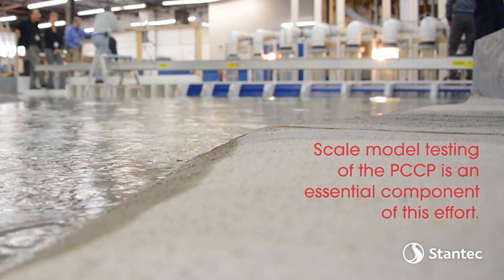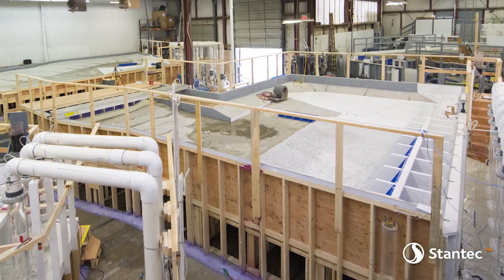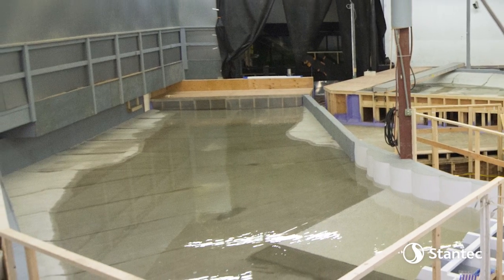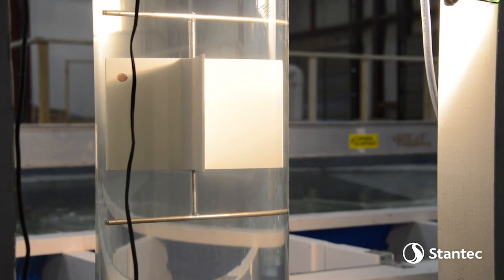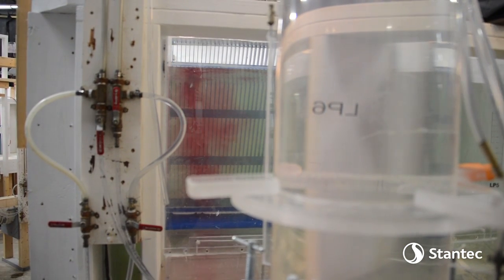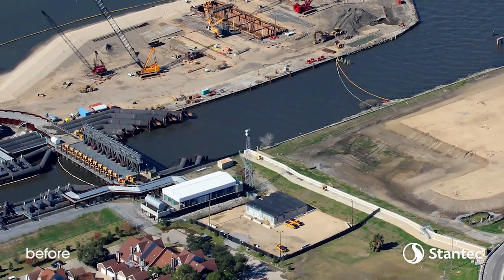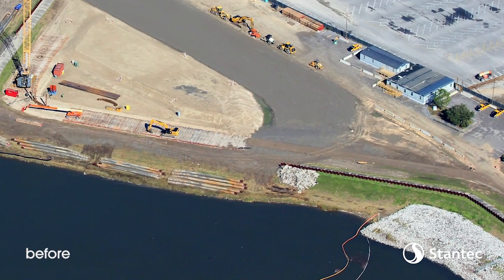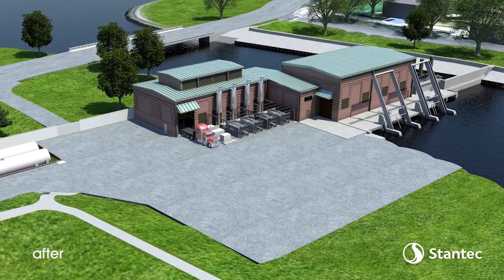Large-Scale Model Tests Flood Control Design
Stantec's custom designed physical model allowed engineers to test design assumptions for the $614.8 million Permanent Canal Closures and Pumps facilities in New Orleans. The PCCP improvements will form one of the largest drainage pumping stations in the world and are one of the final improvements to the post-Katrina New Orleans levee system. Learn more about the New Orleans Permanent Canal Closures and Pumps project by visiting